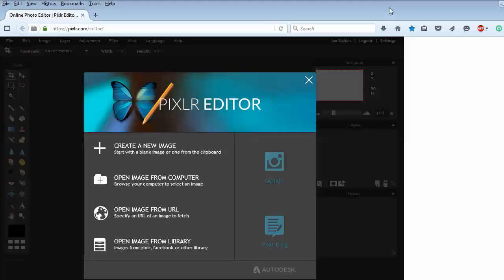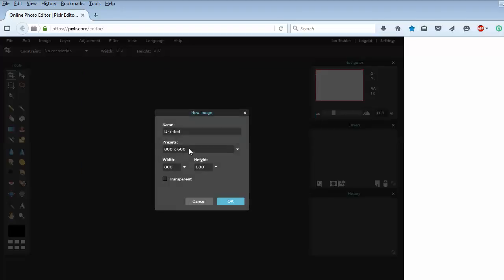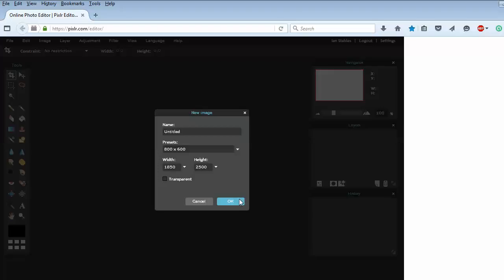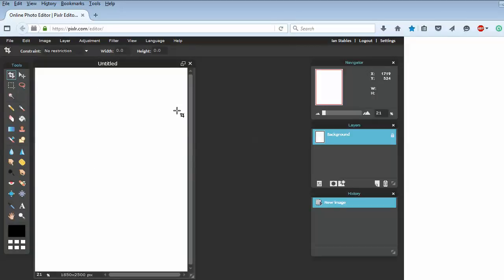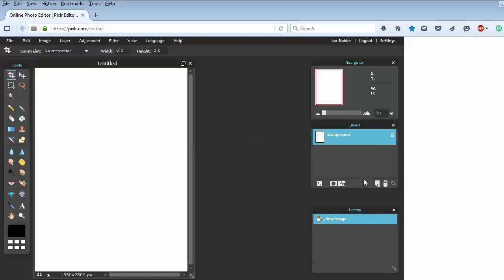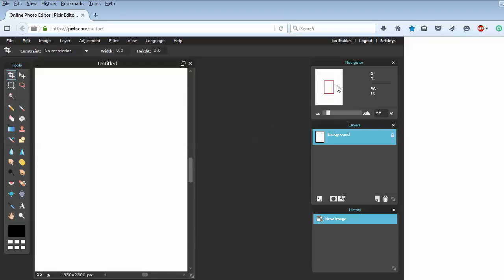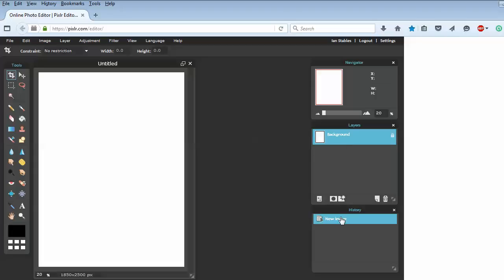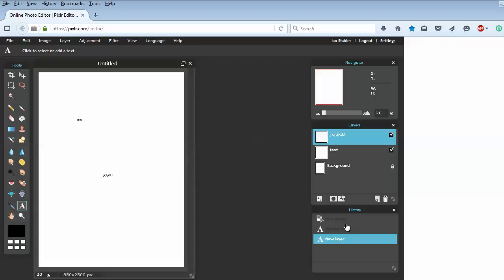Right cover size, moving, and undoing mistakes,Book Cover Design